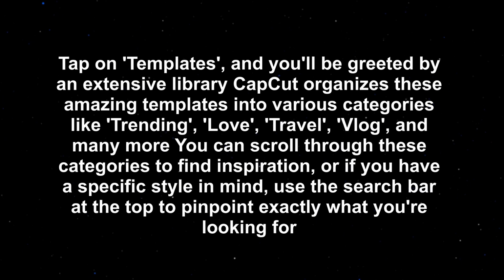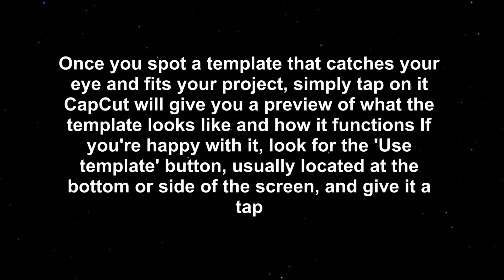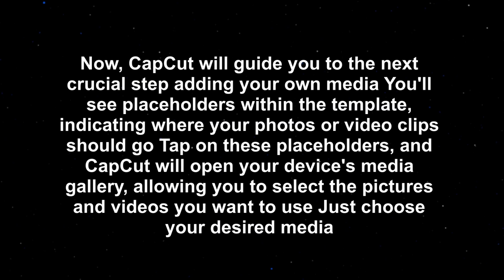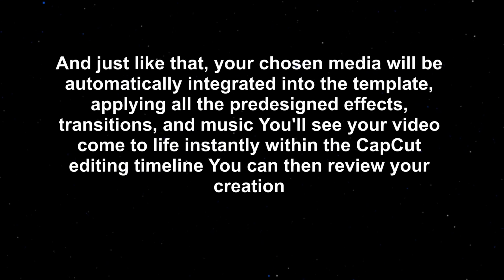How to Use Template In Capcut - KevinHowTo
How to Use Template In Capcut simplifies the process of applying pre-designed templates to create stunning video edits quickly and efficiently. Discover how to leverage these ready-made structures to add professional flair to your projects with ease. Achieve impressive results in minimal time with this handy feature.

00:00 Intro
00:09 Opening CapCut Templates
00:27 Browsing and Searching Templates
00:49 Selecting a Template
01:02 Adding Your Media
01:22 Reviewing Your Edited Video
01:37 Exporting Your Video